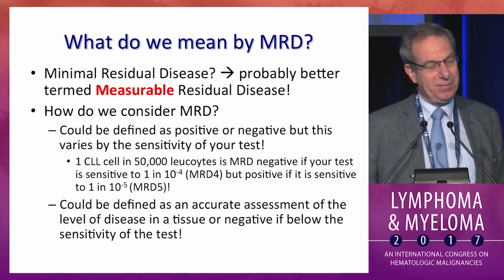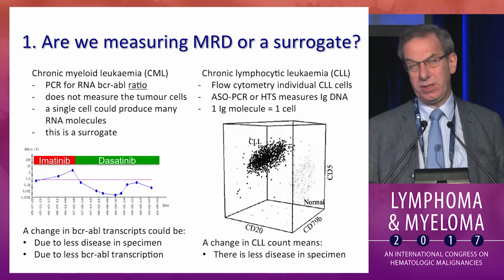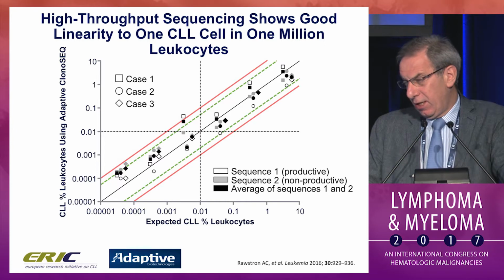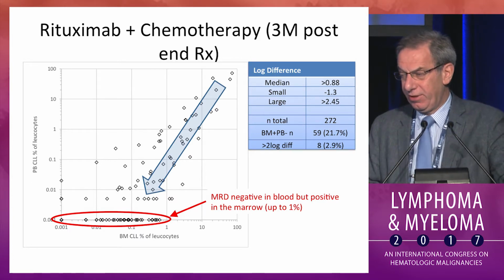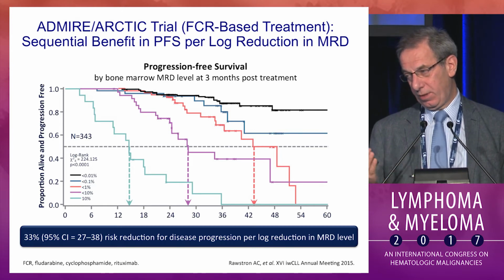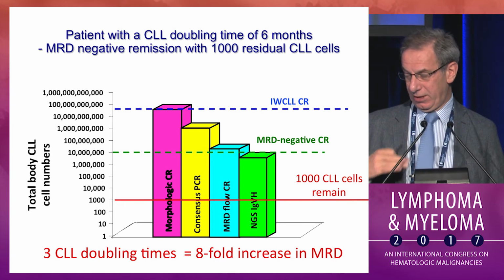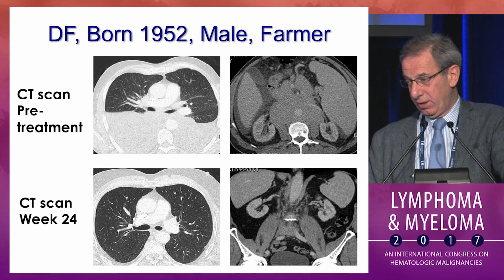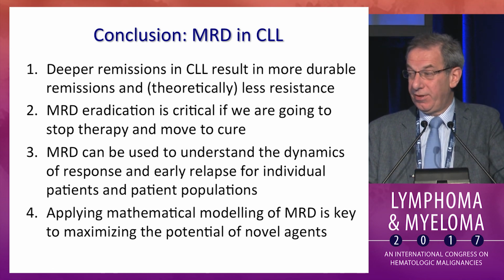Minimal residual disease (MRD) in CLL: Is it clinically relevant?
In this presentation from the Lymphoma & Myeloma 2017, Dr. Peter Hillmen discusses the clinical relevance of minimal residual disease (MRD).